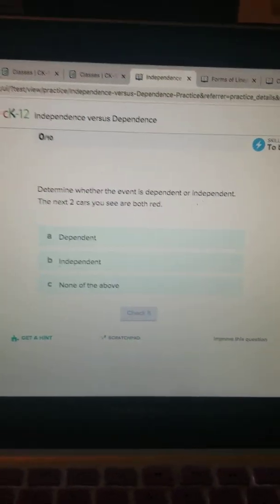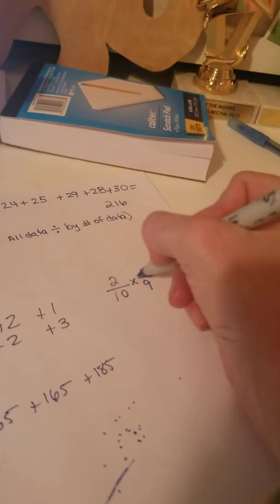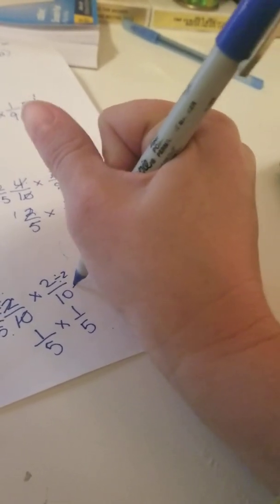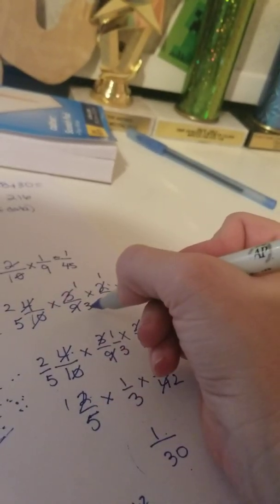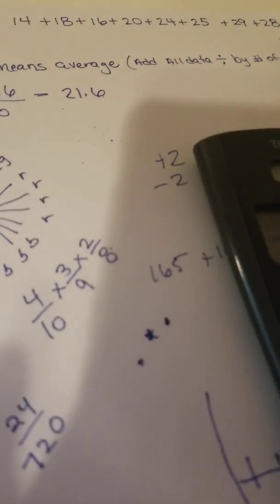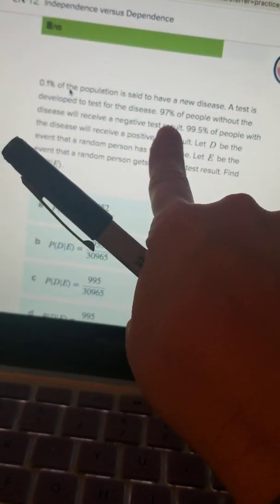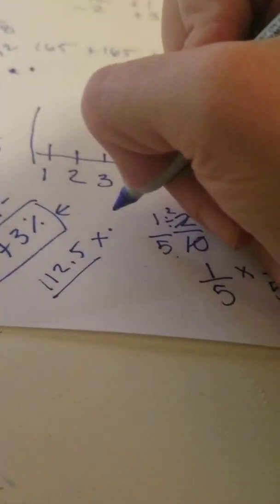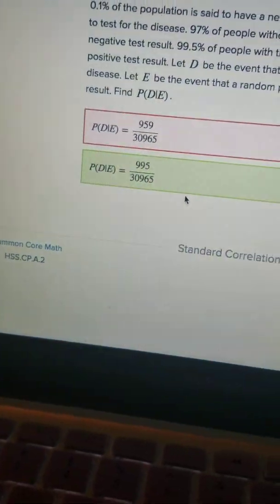Probabiliity- Ind Vs Dependent